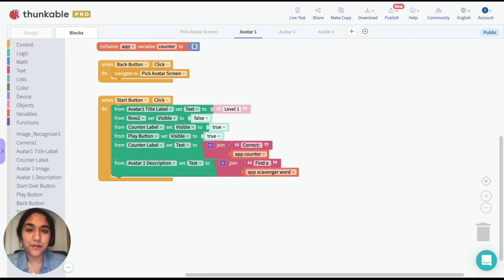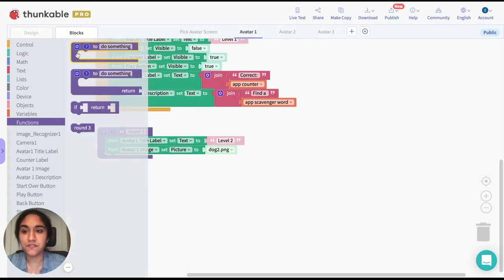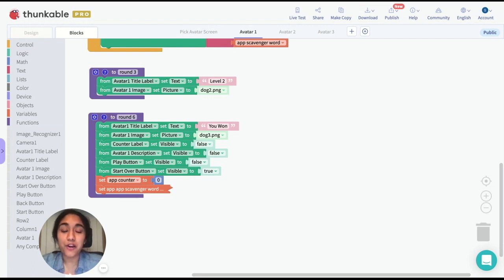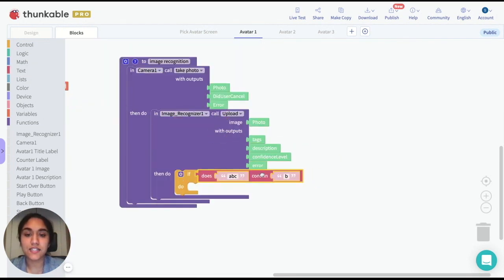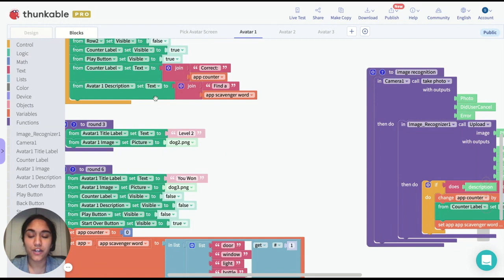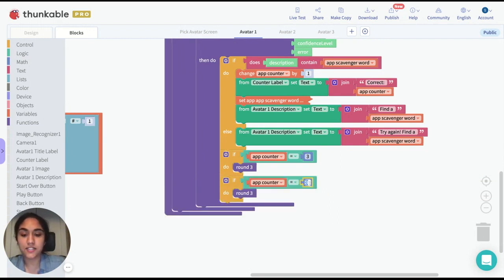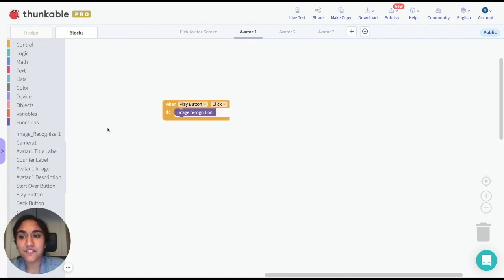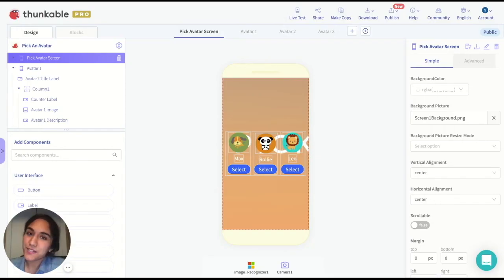How to make an app with Avatars [Scavenger Hunt] - Part 3 [Snap to Place]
In this tutorial, learn how to build a scavenger hunt game app that allows you to pick an Avatar.